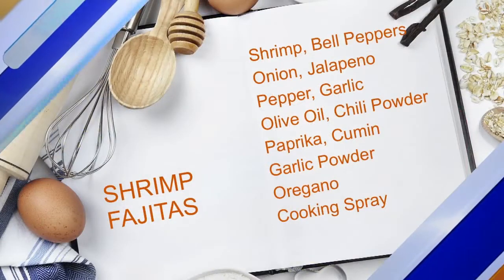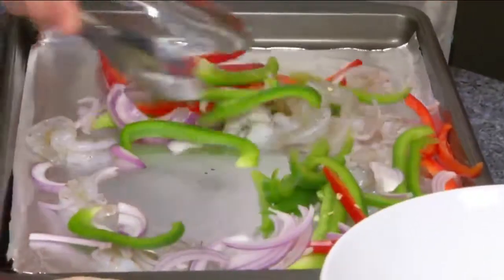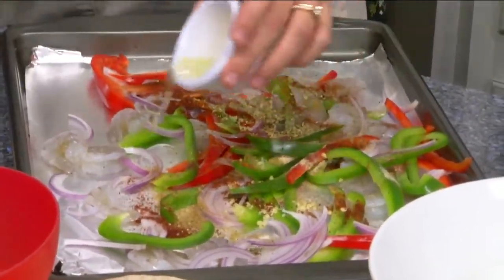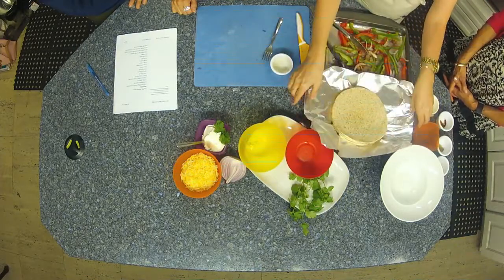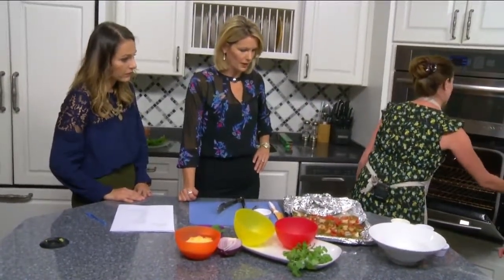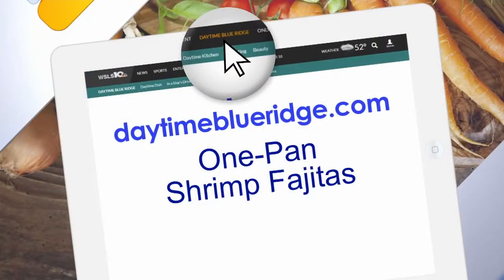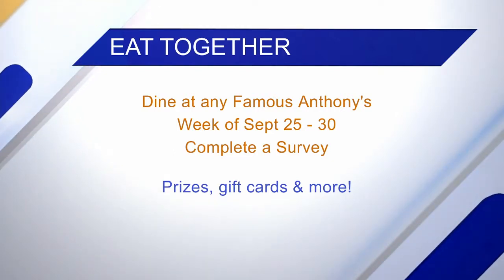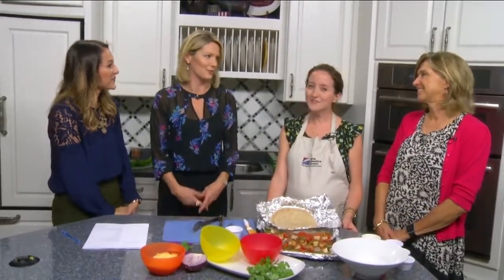Daytime Kitchen: Shrimp Fajitas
Kimberly Butterfield and Nancy Hans are in the Daytime Kitchen to prepare and plate a quick, easy, and delicious recipe for Shrimp Fajitas, that you can make at home with your family, and get them to eat together at the table!